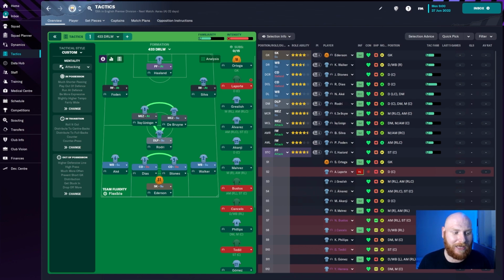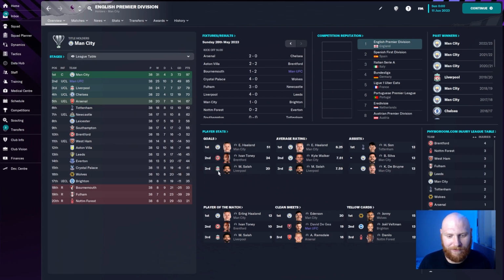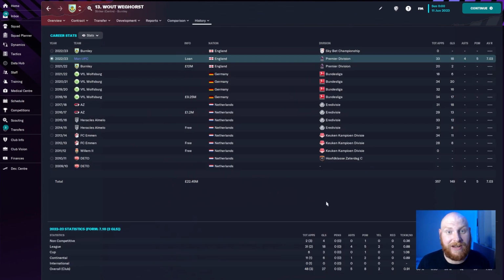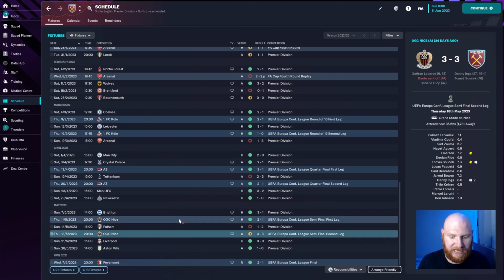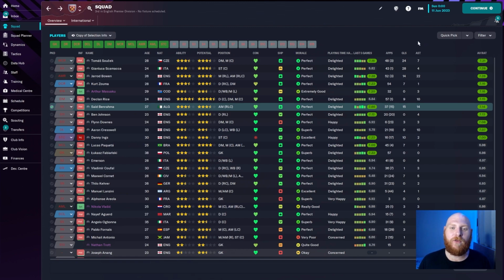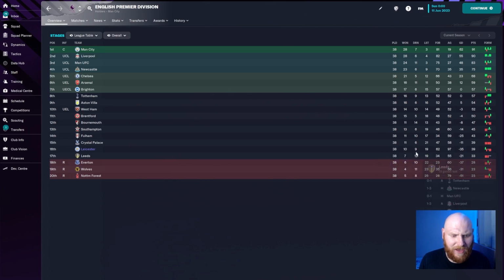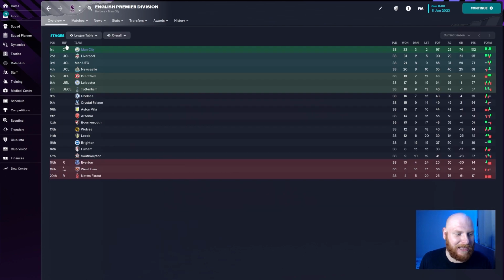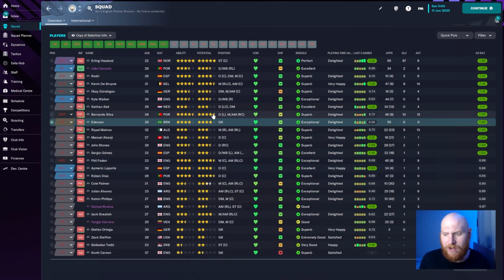102 Points & 25 Clean Sheets! | FM23 Tactic Testing | 433 DRLW | Football Manager 2023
In this video I have tested the tactic '433 DRLW' with every single Premier League club and picked out the three clubs who have had the most successful season!

FM23 Tactic Testing | 433 DRLW | Football Manager 2023